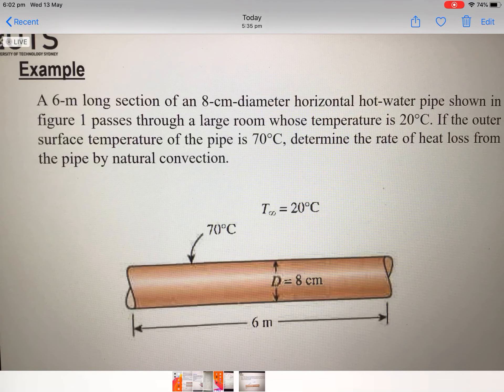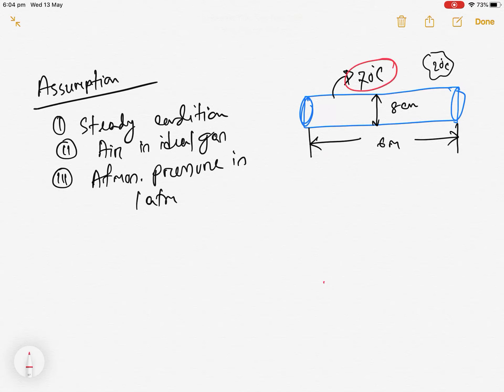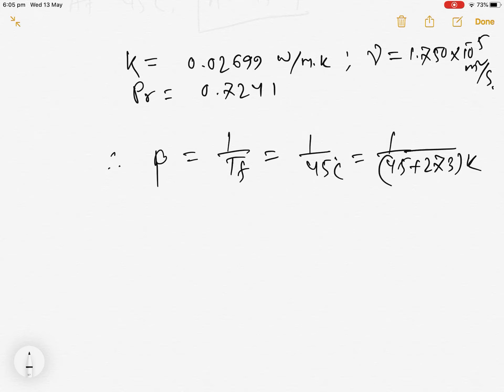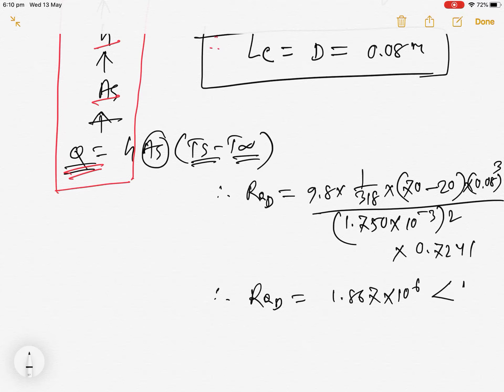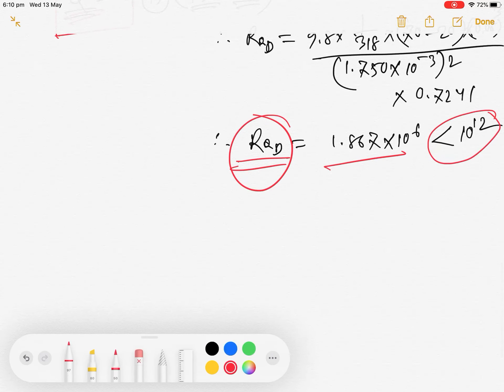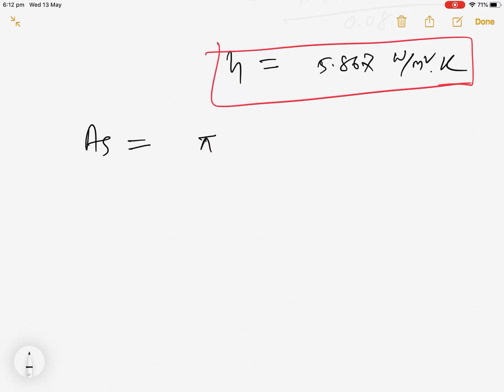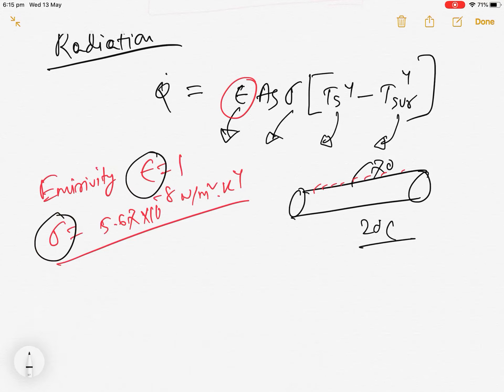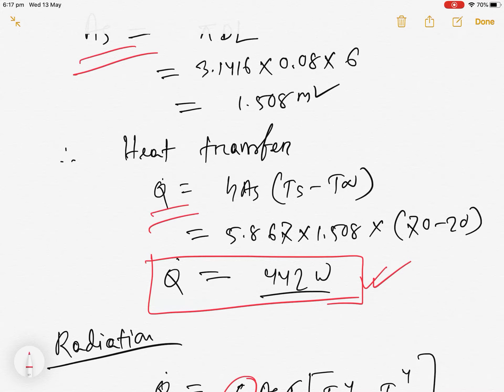Heat Transfer Lecture Problem 2